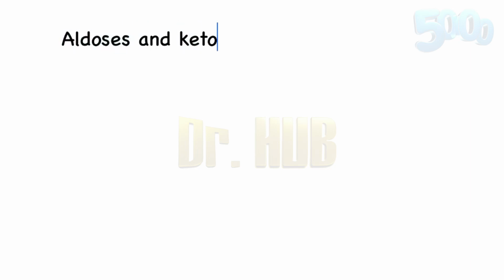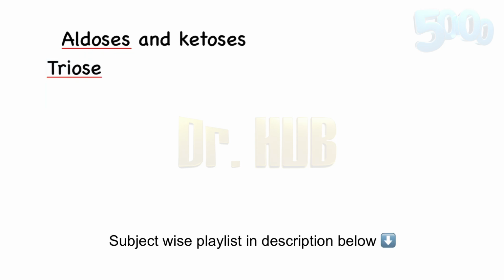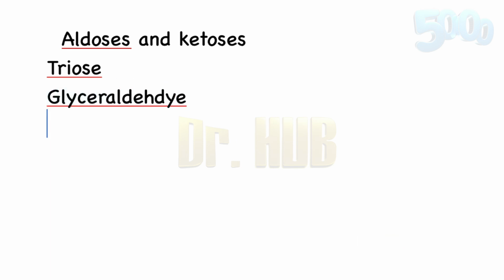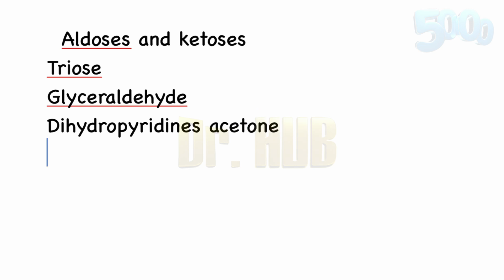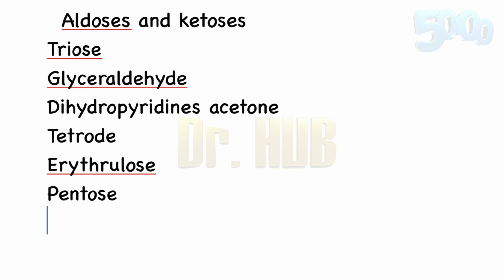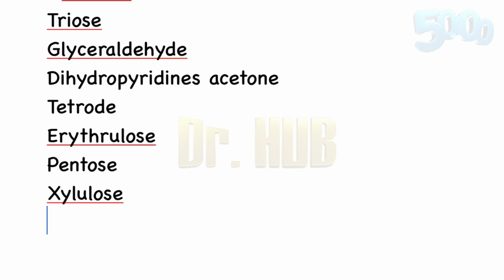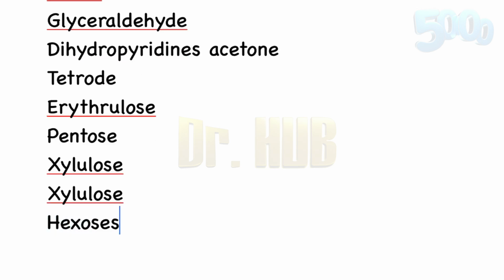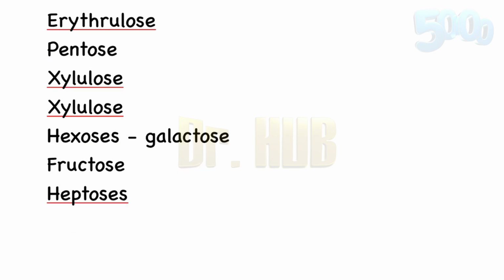Aldoses and ketoses